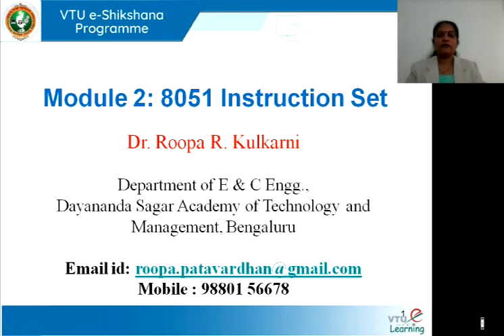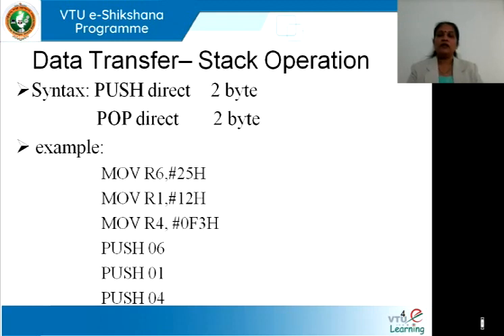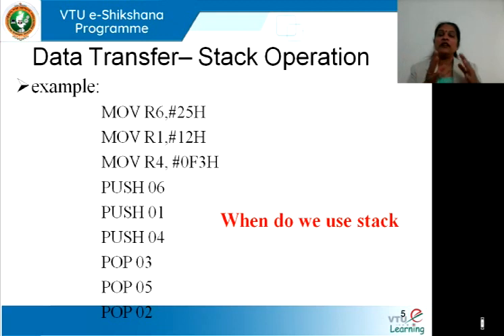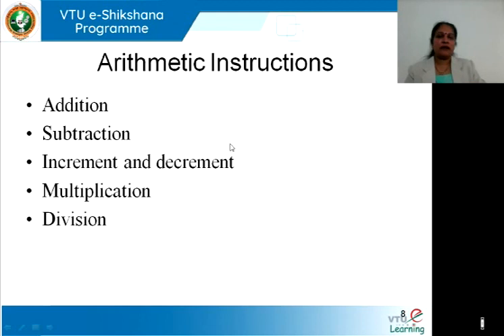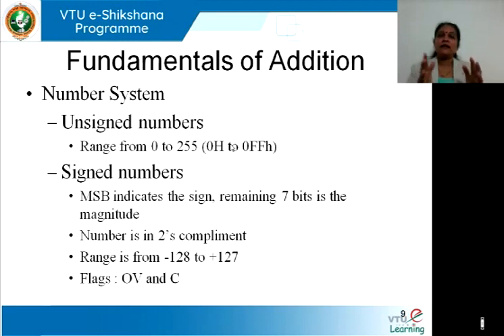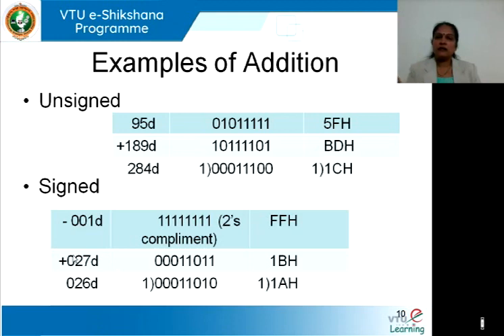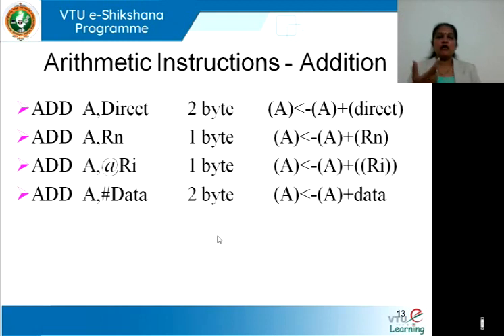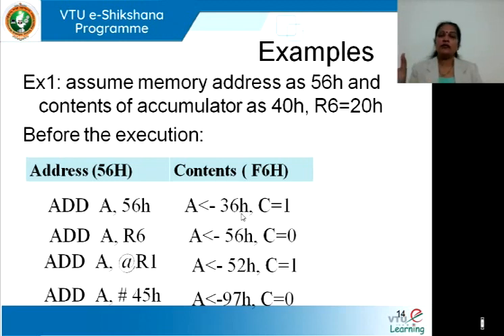03 Microcontroller Module 2 Lecture 3